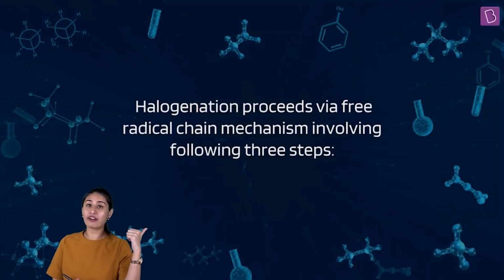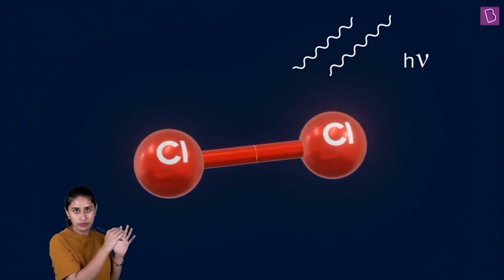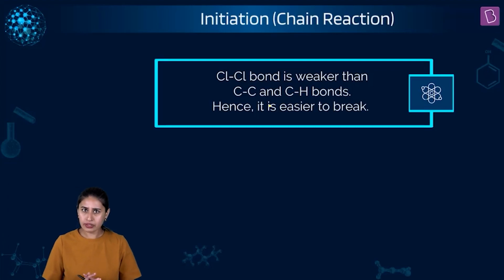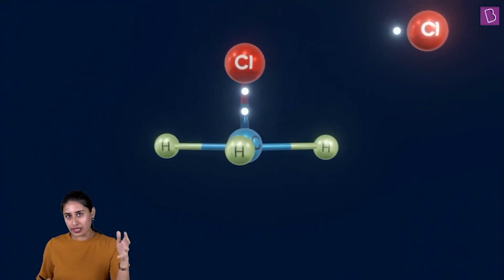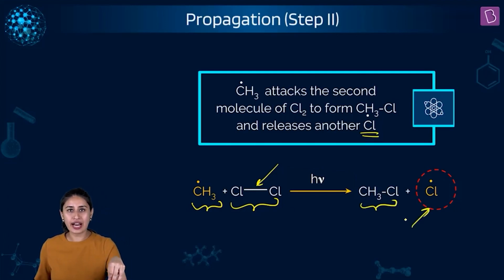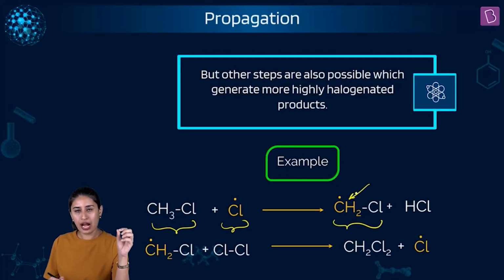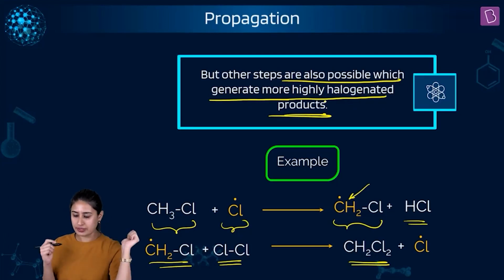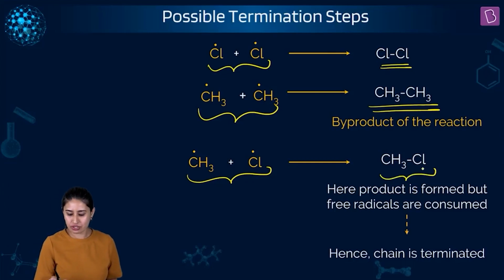Halogenation via Free Radical Mechanism | CHEMISTRY | NEET | Concept of the Day | Nitika Ma'am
In this video, we will be discussing the mechanism of Halogenation via free radical mechanism, which involves three steps Initiation, Propagation and Termination. After watching this video you will be able to understand how bond cleavage and free radicle formation take place, and also you will be able to understand how chain reaction undergoes. The video is explained with help of good animations. Have fun. Keep Learning!